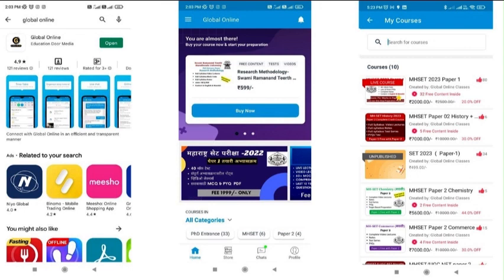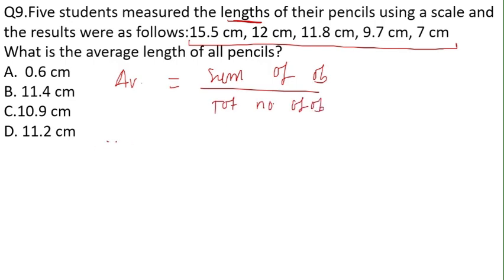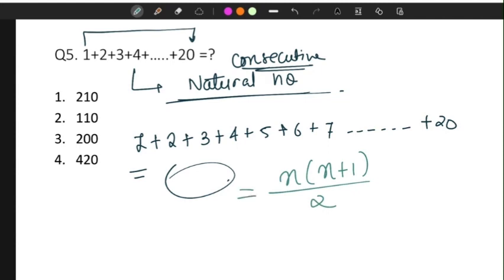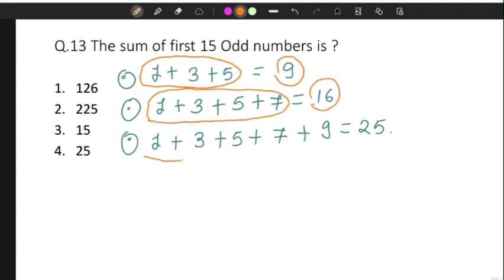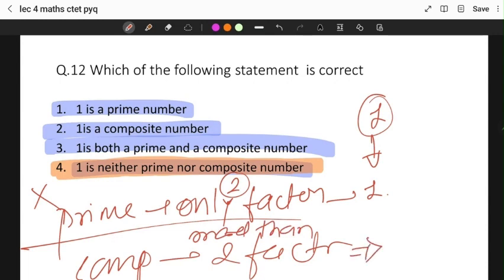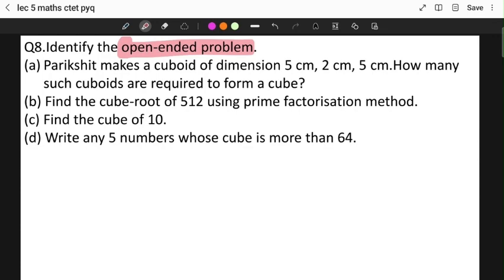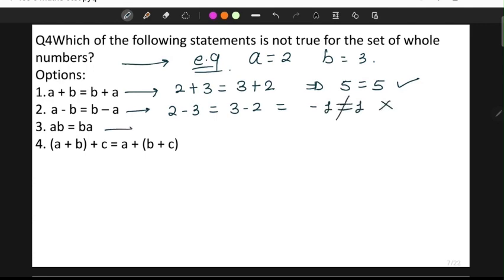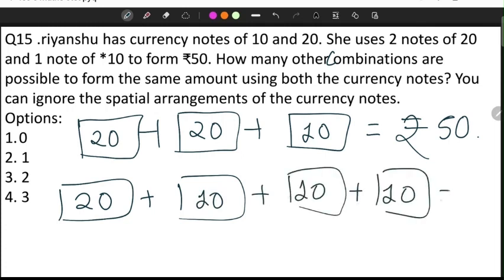75 Most important CTET Maths previous year question paper CTET Maths paper 1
hello students,
This is the video where we will be discussing the Previous year question paper  for CTET Exam 2023 .
Global online platform has come up with a complete course of ctet exam .The whole syllabus will be covered and detail  analysis for the same will be carried out. The highlighting feature of this course is that all the topics will be covered in detail way and various tips and tricks will be shared to solve the questions in limited span of time. The course is designed in such a way that, each topic will be discussed along with the foundation required for it, so that even the students who  find them too weak at mathematics and an other subject can master the topic and score maximum marks in exam.

In app go to store section and type your exam name to find the courseStay updated with our official telegram channel.

As there are only a few days left for the exam, & for that Global Online has launched a New 100% Guaranteed Selection Course for UGC NET Paper 1. This course will help you score good marks in the upcoming examinations.Also, we have shared Important tricks to qualify for UGC NET June 2023.

-Teaching Aptitude
-Research Aptitude
-Comprehension
-Communication
-Mathematical Reasoning & Aptitude
-Logical Reasoning
-Data Interpretation
 - 40 Full Syllabus Mock test
-Complete solution

 Join OUR Telegram CHANNELS:-Online Courses available on Global Online app:

NTA UGC Paper 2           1.UGC NET ECONOMICS           2.UGC NET COMMERCE

KSET/NESET/APSET/JKSET
 MHSET Chemistry
 MHSET Economics
MHSET Commerce
 MHSET Management

Online Courses available on Global Online app:

           1.UGC NET ECONOMICS
           2.UGC NET COMMERCE
⏩ KSET/NESET/APSET/JKSET
⏩ MHSET Chemistry
⏩ MHSET Economics
⏩ MHSET Commerce
⏩ MHSET Management